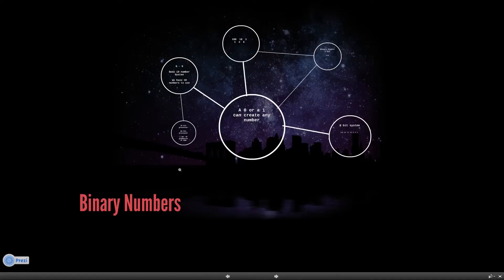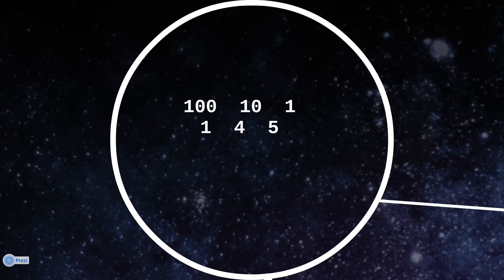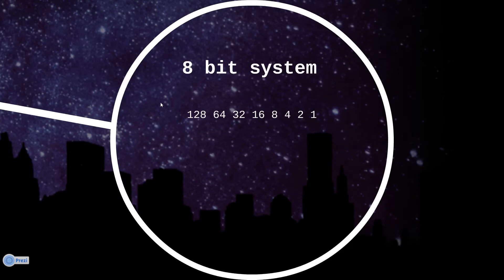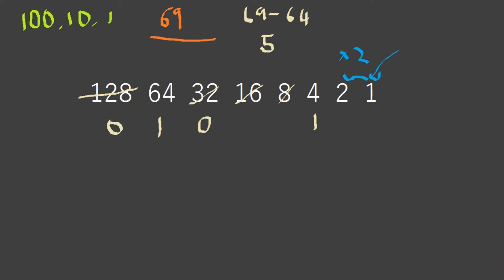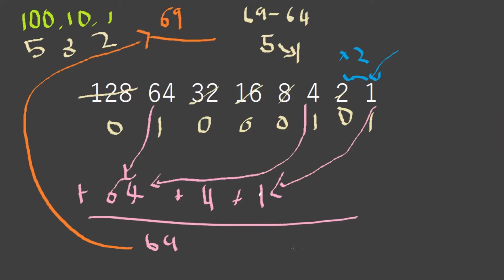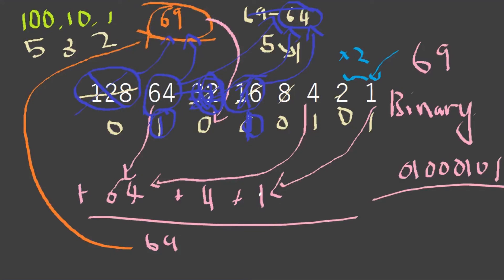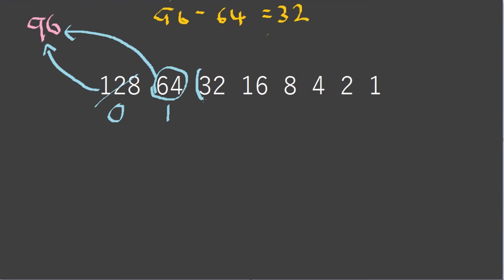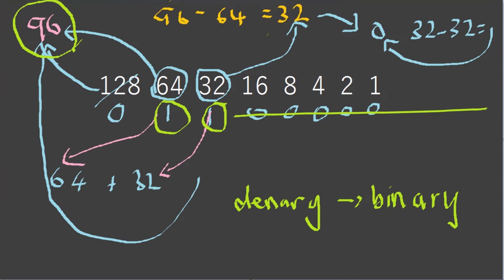Computer Science Ep. 2 - Binary Numbers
Hello and welcome to another Computer Science tutorial. In this lesson i will teach you Binary numbers and the base 2 system and how it works.